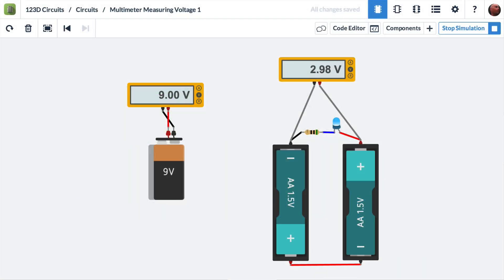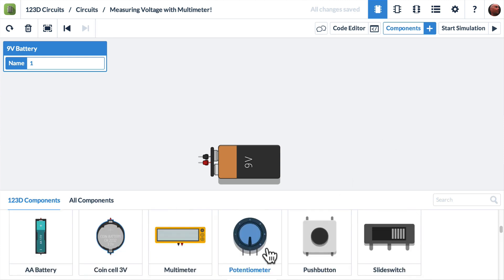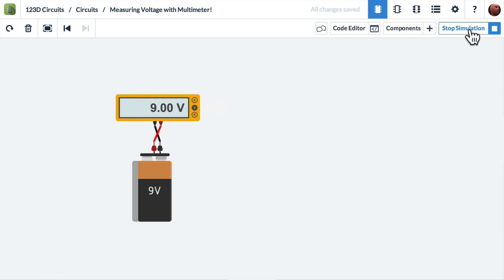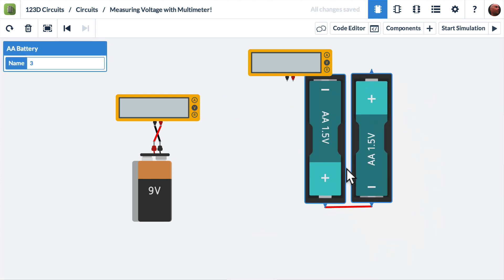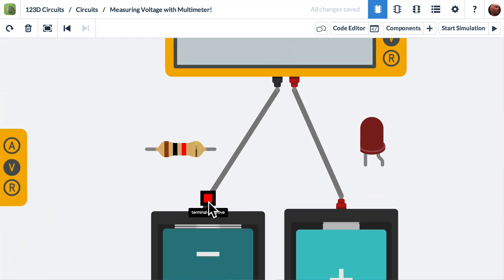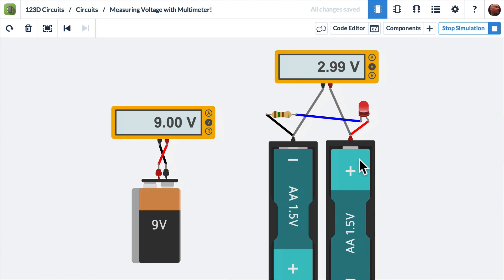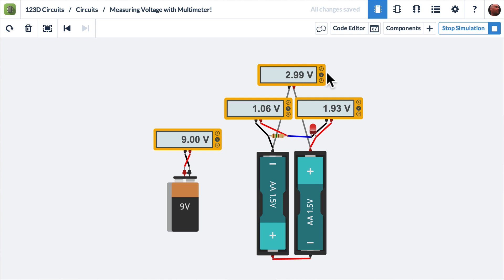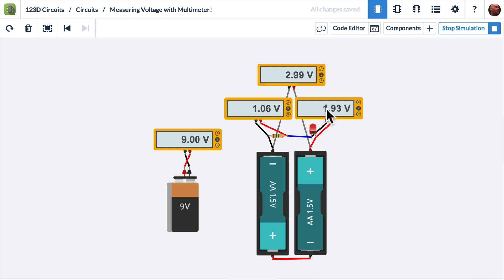How to Measure Voltage - Electronics Lab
This video explains how to use the multimeter to measure voltages in the 123D Circuits simulator.